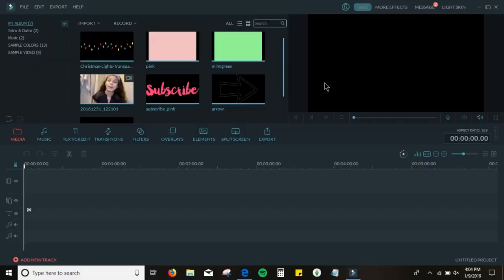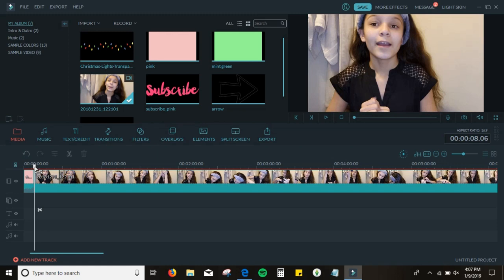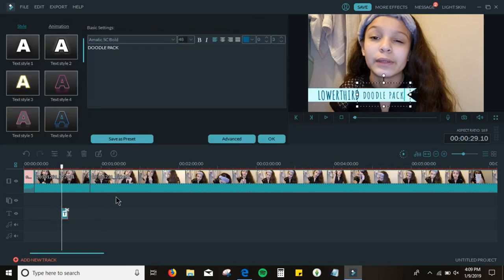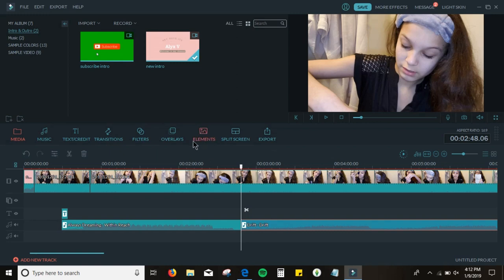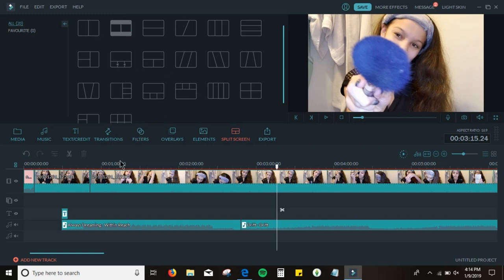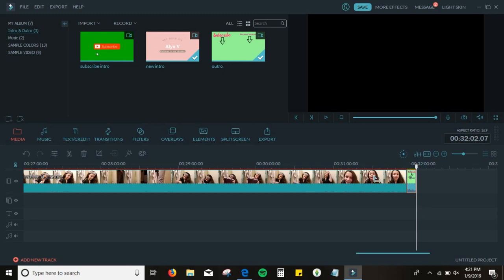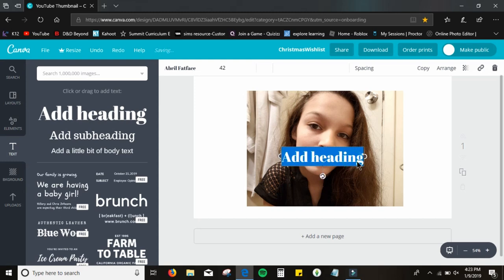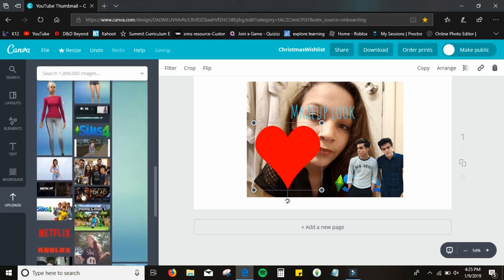How I edit my youtube videos and thumbnails | 2019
Hey guys. Welcome to my first video of 2019! So excited about what is coming this year.